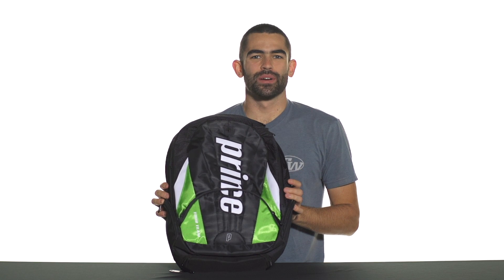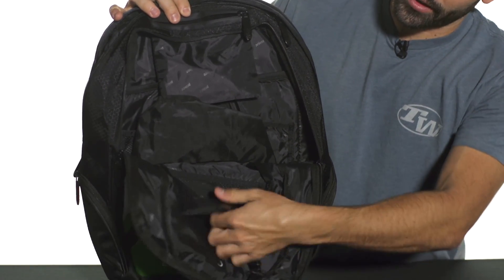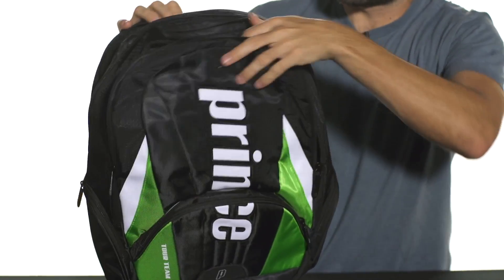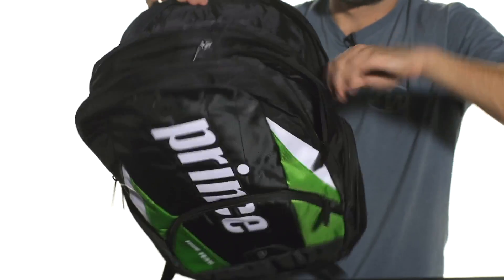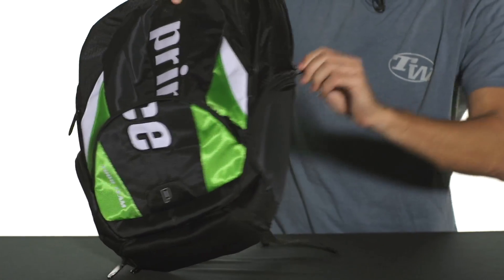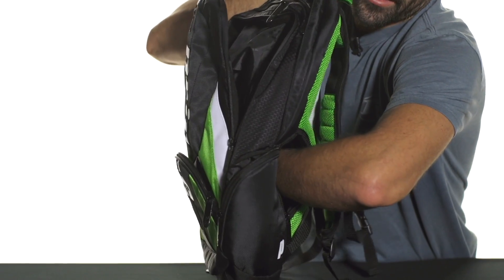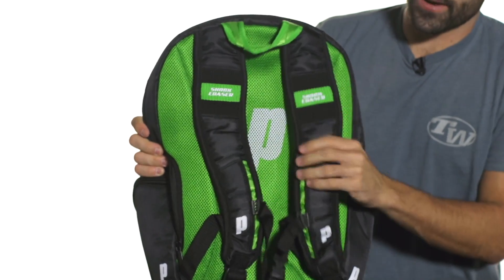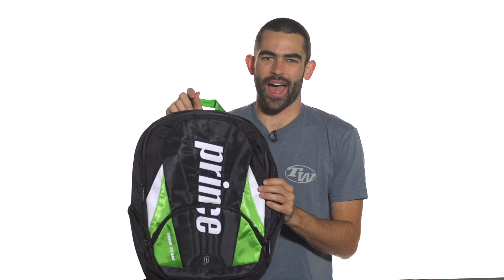Prince Tour Team Backpack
This Tour Team Back Pack is high performing with its outstanding cushioning and ample storage -- ideal for any Prince Tennis fan! With plush padding throughout, there is a main compartment that can hold 2 racquets (without covers) and a larger front compartment with internal organizational pockets along with a padded laptop pocket. Zippered pockets surround this backpack as there is one in the front, one on both sides, one on the back and one on the bottom which is ideal for shoe storage. The backpack straps are loaded with cushioning and have been made to reduce shock.